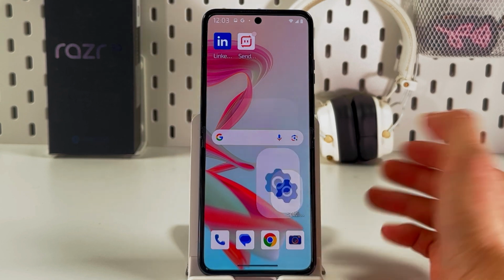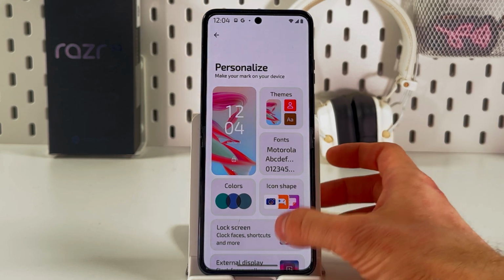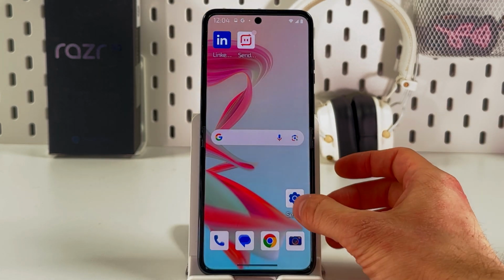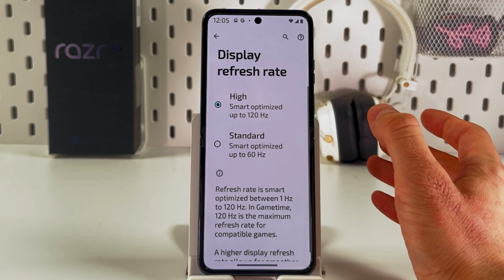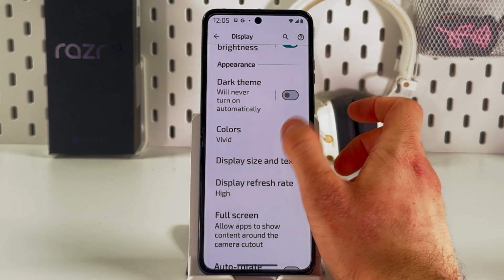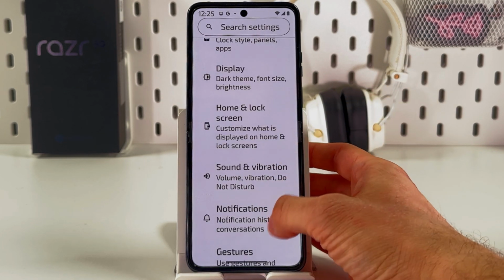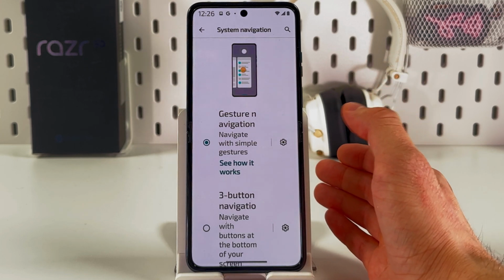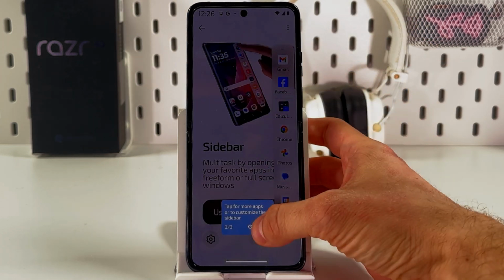How to Customize Your Motorola Razr 50: Tips and Tricks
Discover how to personalize and optimize your Motorola Razr 50 for peak performance! In this video, I'll guide you through configuring settings to tailor everything from your wallpaper colors to your display refresh rates. Dive into personalization options from themes to fonts, manage your lock screen and external display looks, toggle between dark mode and adjust its settings, and optimize your gesture navigation for a cleaner interface. Boost your device efficiency with high-refresh rate options and color adjustments. Plus, get a sneak peek at enabling a sidebar for quick app access. Don't miss out on making your Motorola Razr 50 truly yours!

This video also covers the following topics:
Tips and Tricks for Motorola Razr 50: Maximize Your Device
Motorola Razr 50 Customization Secrets Revealed!
Enhance Your Motorola Razr 50 Experience with Simple Tweaks